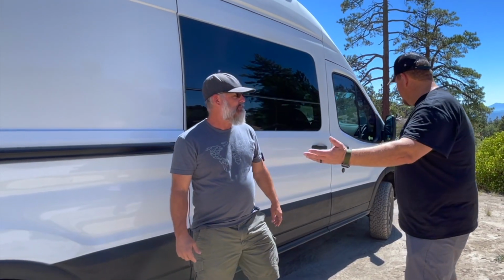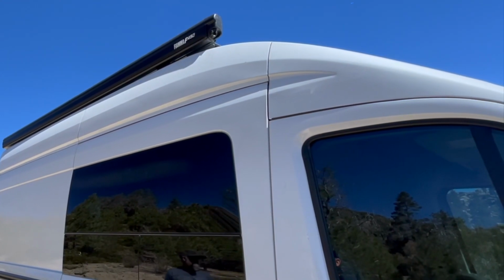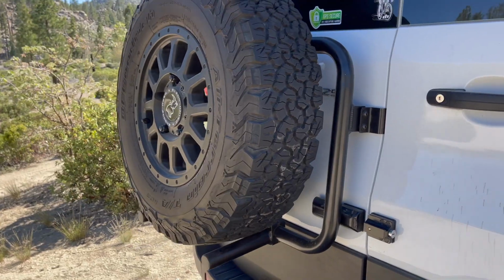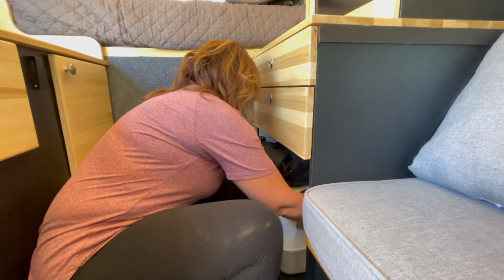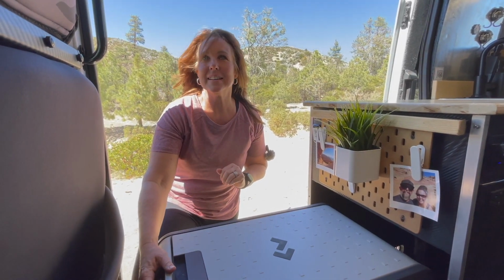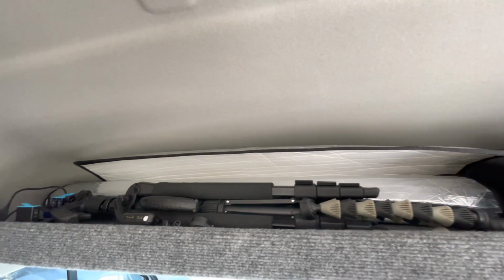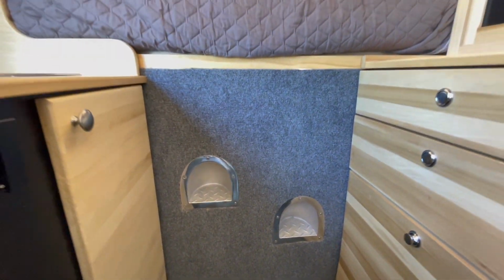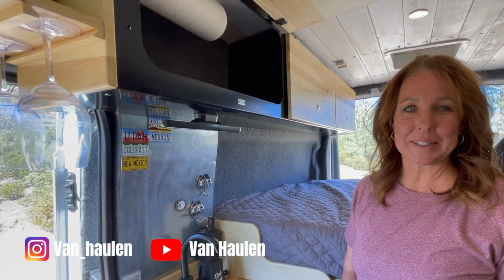Ford Transit Adventure Van Tour Conversion | Van Haulen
Here at openroad4two we are all about inspiring and sharing our love for adventure with others. That's why we were so excited to video our friend's fordtransit vanconversion Van Haulen. AdventureRigs come in many different forms such as Trucks, Jeeps, SUV's, and Cross Overs. In this case, a a cargo van conversion turned into a sweet adventure rig ready for a simple day trip, boon-docking on BLM land, or an epic cross county excursion.

We think they both did an amazing job taking a plain cargo van and turning a vision into a dream.

(Rock Pals Portable Generator)
(Mr. Heater Buddy)
(Recovery Boards)
(Reyleo Ice Chest)
(Tailgate Trash-bag)

Who we are:
We are OpenRoad4Two, a husband-and-wife adventure team, dedicated to hitting the OPN RD. and exploring this beautiful land we live in. We encourage you to follow along with us on our journeys, YouTube, and Instagram. We are dedicated to supporting and assisting our fellow adventurers along the way. Send us a question, a suggestion, a tip, or just a simple hello! Until then, we’ll see you on the OPEN ROAD!!